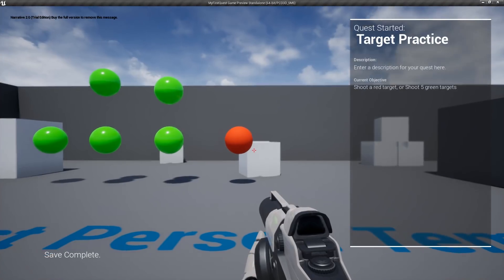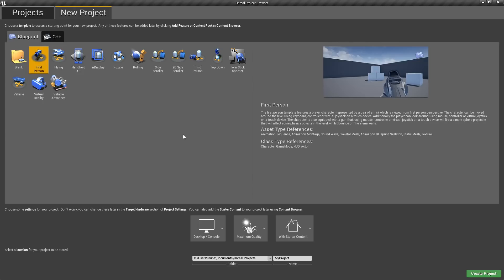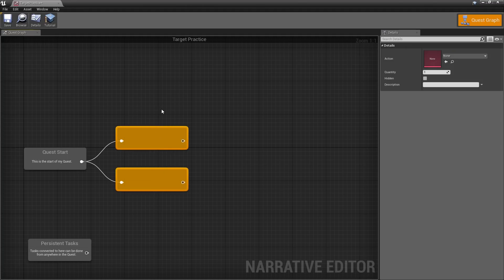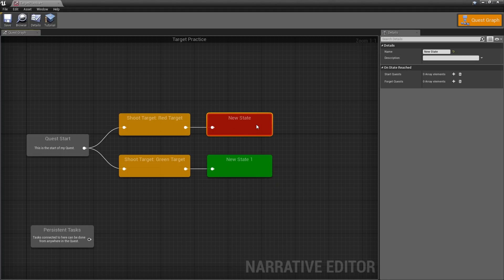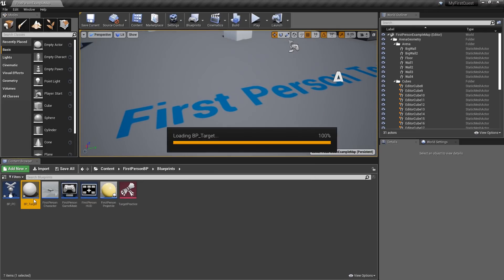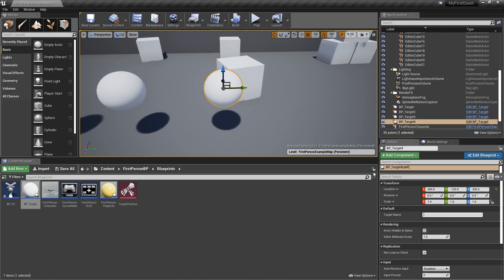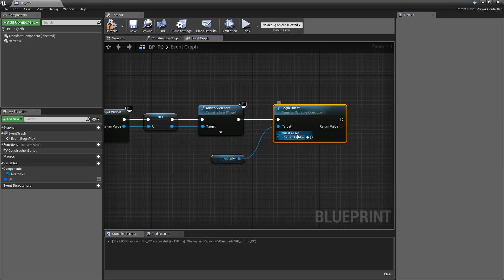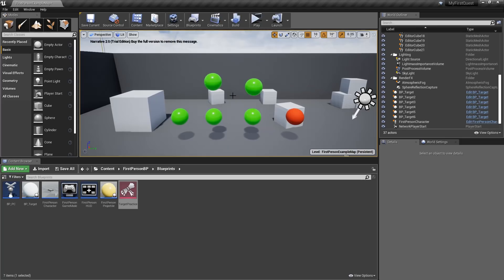Narrative: Add Quests to your Game in 10 minutes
Narrative has been completely rewritten from the ground up and now has a lot more features, and much better performance.

Narrative can handle thousands of Quests, and quests can be non-linear, and have as many steps as required.

If you have already purchased the original version of Narrative, please email and I will send you the new version free of charge.